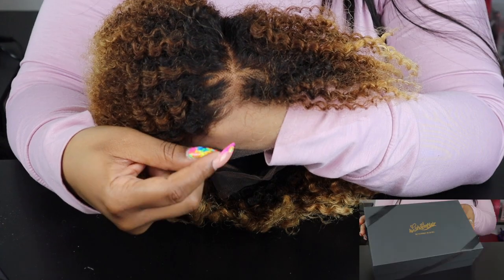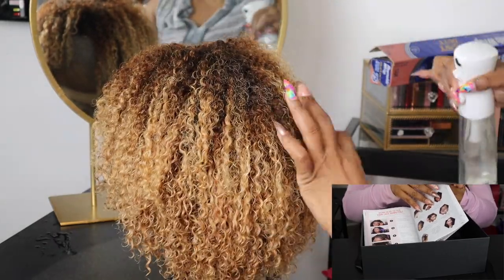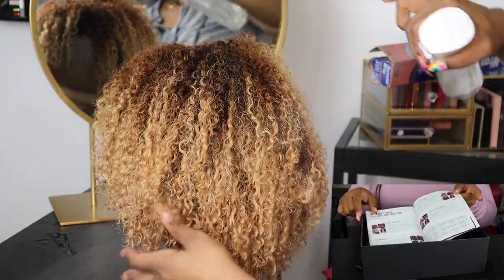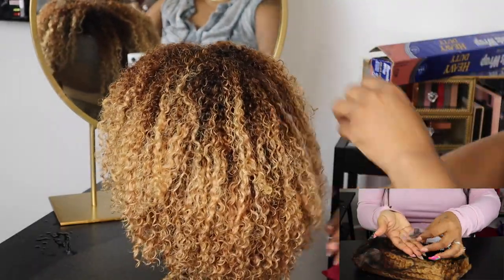Y’all this TWA IS so realistic Ft HerGivenHair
Wig: Levitating Coils Wig-LFW110S
Hair Texture: Coily (3C-4A)
Hair Color: Yellow Brown
Hair Length: 12 Inches
Hair Density: 150%
Wig Type: Lace Front Wig (13*6)
Cap Size: M

FAQ:
Pre-bleached Knots - Yes

100% Virgin Human Hair - Yes